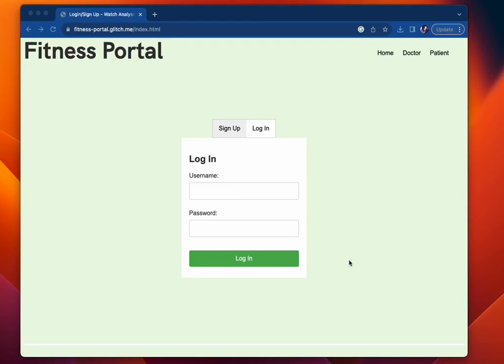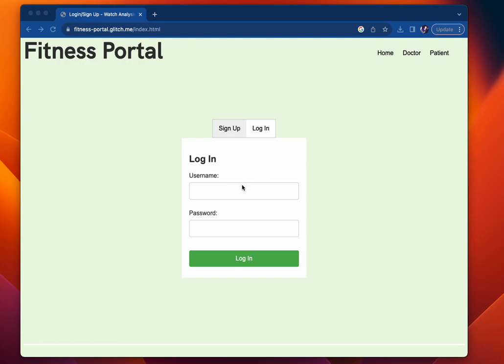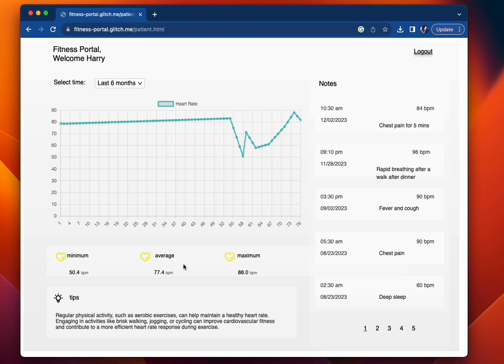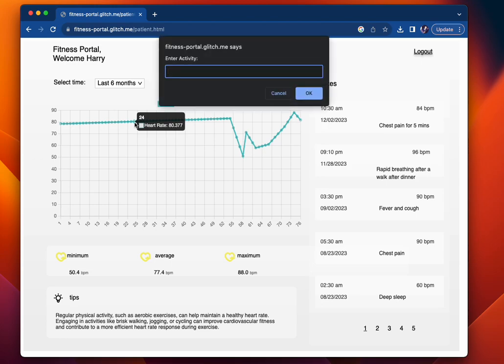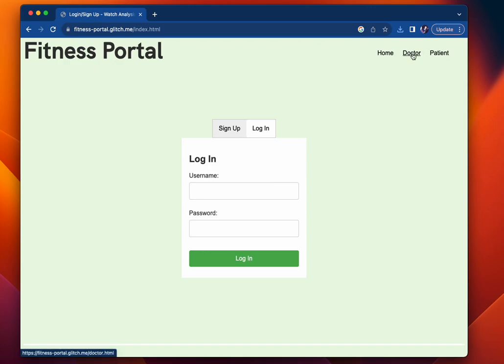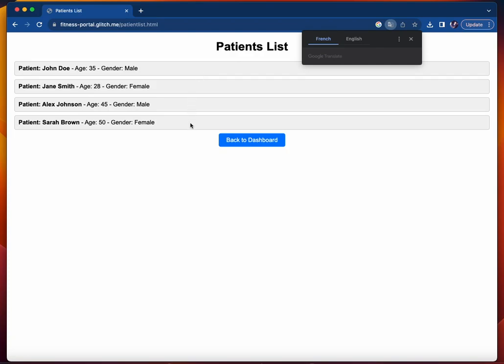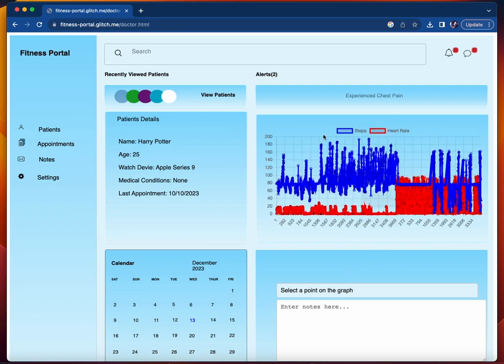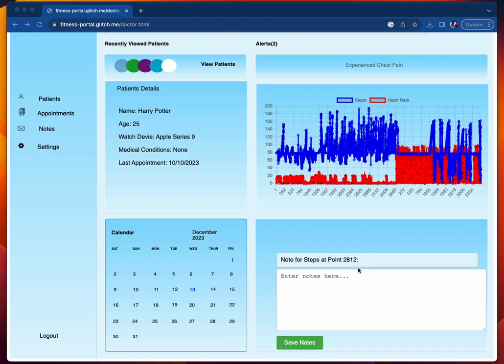Fitness App Demo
INFSCI 2470 Interactive System Design Final Project